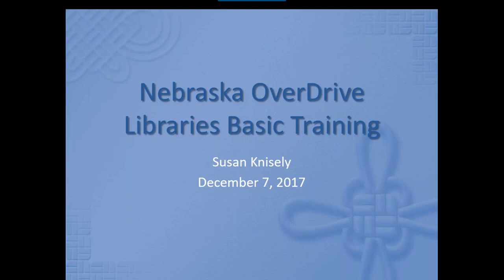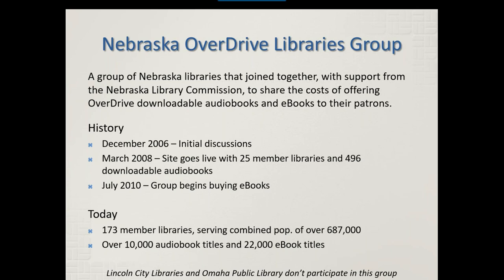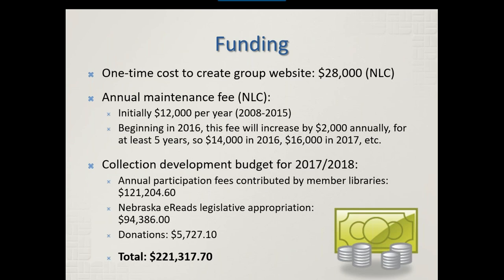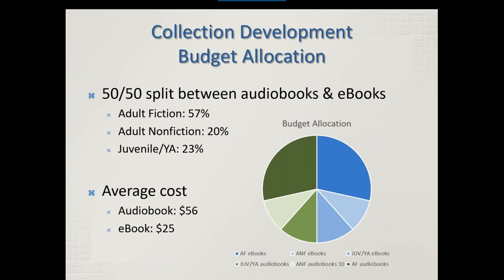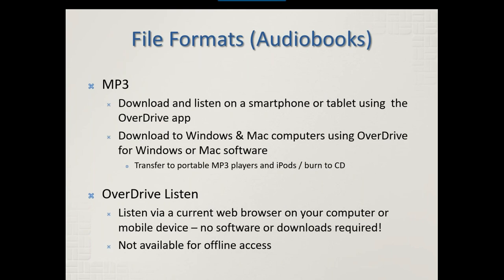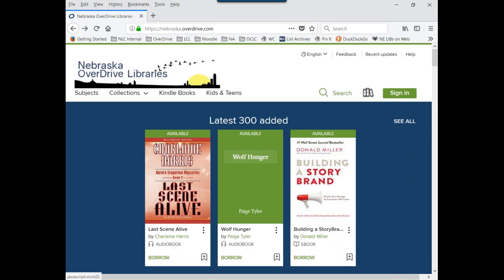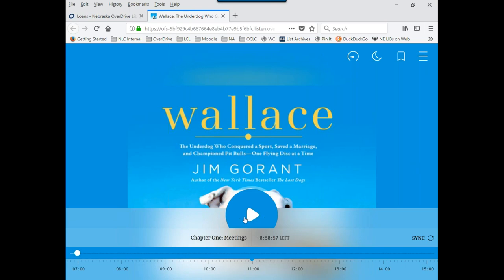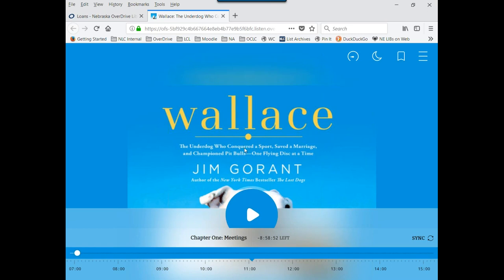Nebraska OverDrive Libraries Basic Training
This “Basic Training” session will provide brief background information on the Nebraska OverDrive Libraries group (history, funding, policy, procedure), as well as a tour of the Nebraska OverDrive Libraries digital collection Attendees will learn how to search and browse the website for content and borrow and place holds on titles. We’ll also review the most popular methods of reading and listening to eBooks and audiobooks, including browser- and app-based options.